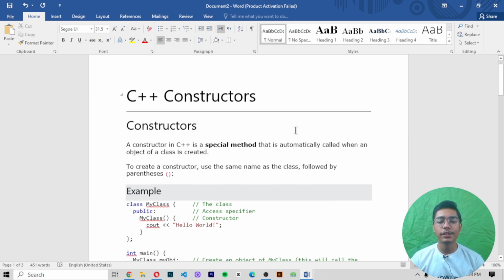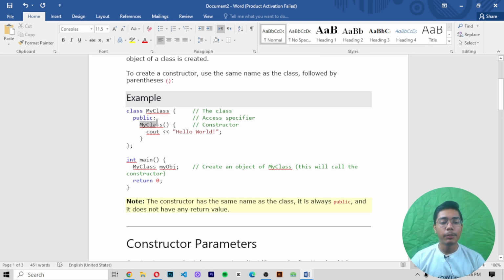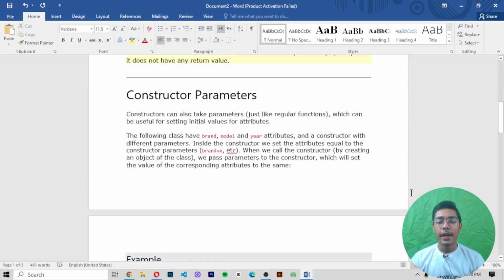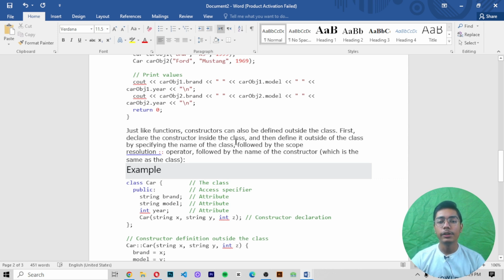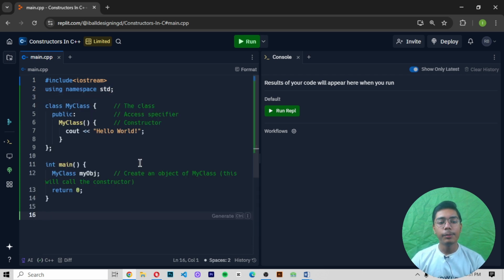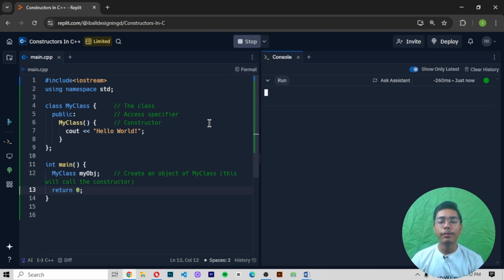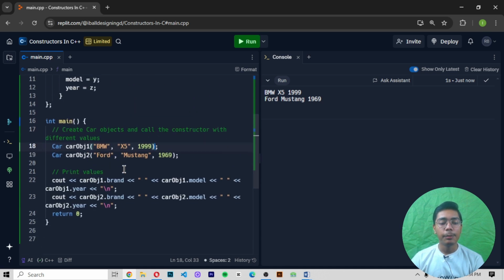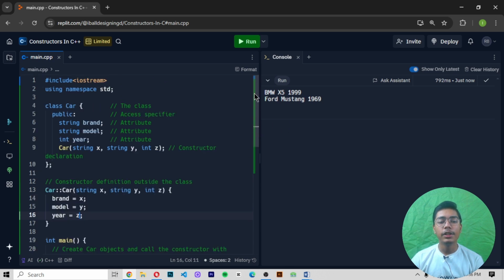Constructors in C++ | C++ Full Course From Scratch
This video is about Constructors in C++ | C++ Full Course From Scratch

 / inshalbaig

Suggested Courses:
❤️ Complete Clones